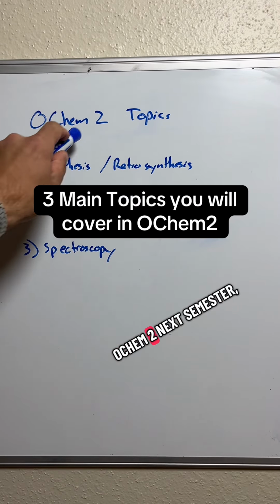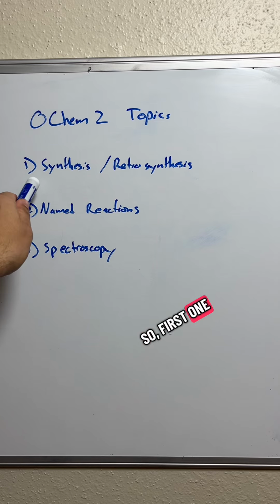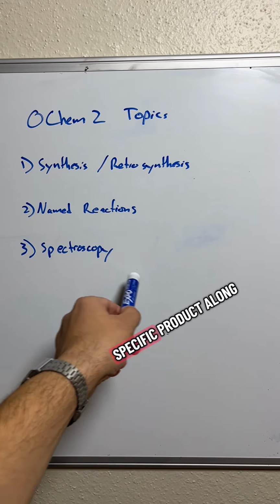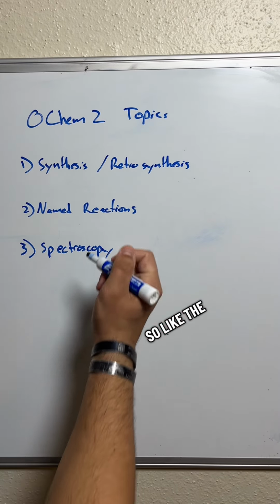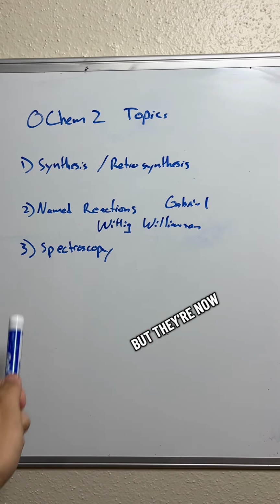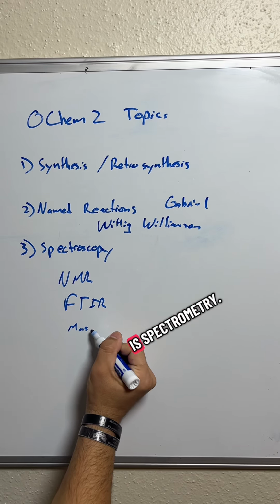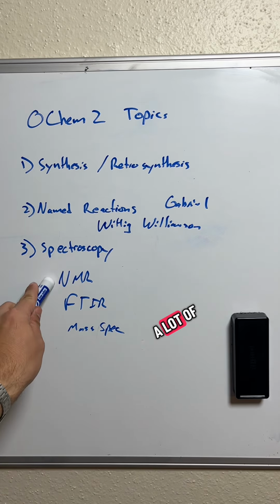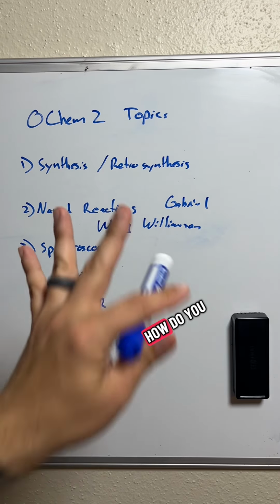3 main topic in organic chemistry 2